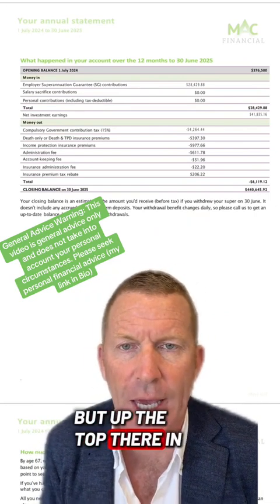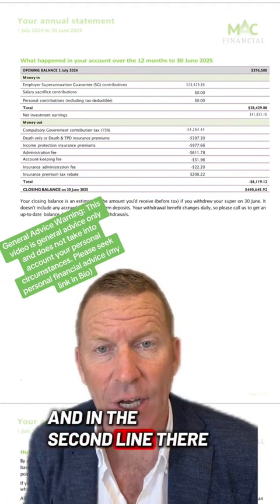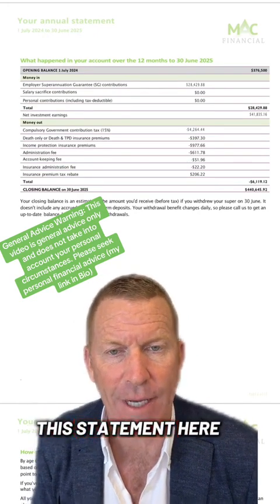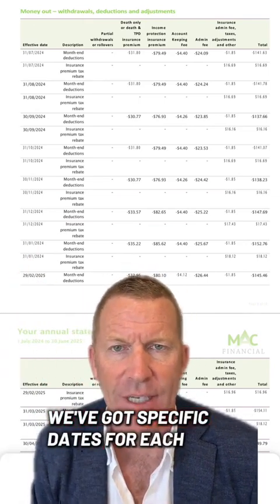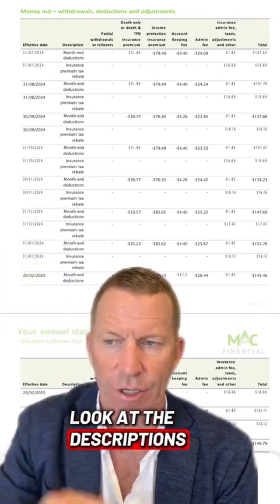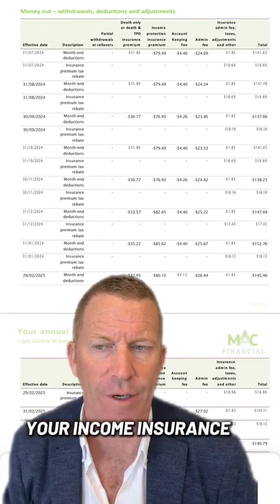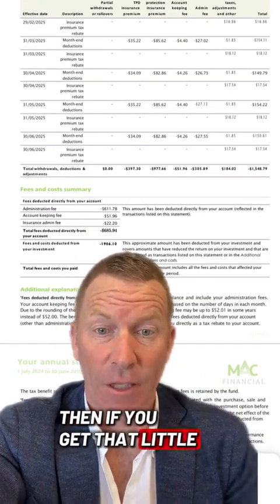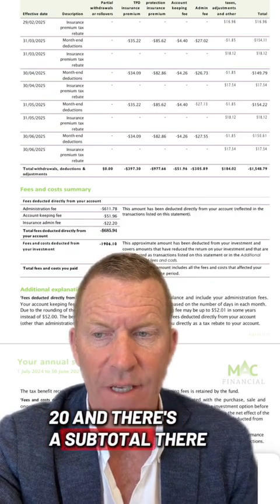The Truth About Your Super: Money Out Explained 💰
Here's the 2nd Video in our Checking your Super Statement series

Let’s break it down - In this video, we walk through the “Money Out” section of a superannuation statement and explain where your money is actually going.
Here’s what to check every year:
৹ Are your fees too high?
৹ Are your insurance premiums accurate?
৹ Are your investment options costing you returns?
✅ Don’t overpay.
✅ Don’t ignore your super.
✅ Don’t assume everything’s correct.

Need a hand with your finances? Tap the link in our bio to book a free 15-minute consultation.

A reminder — our office reopens on Monday, 12th January!